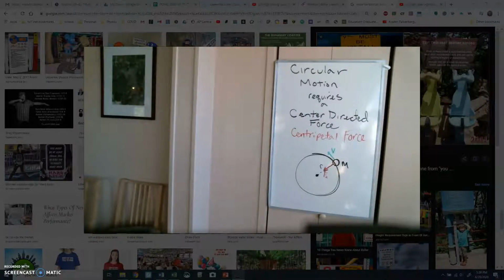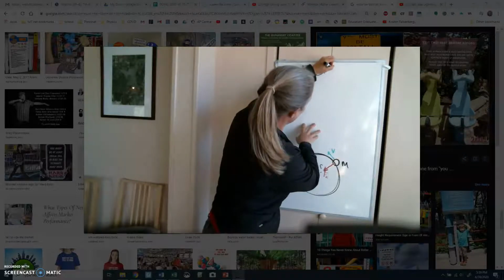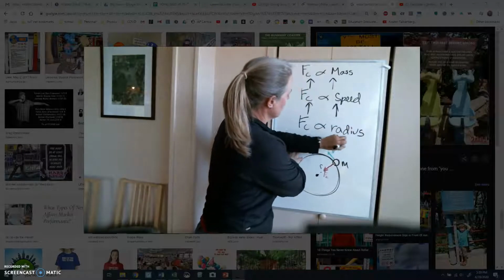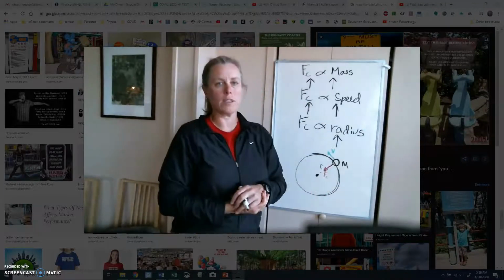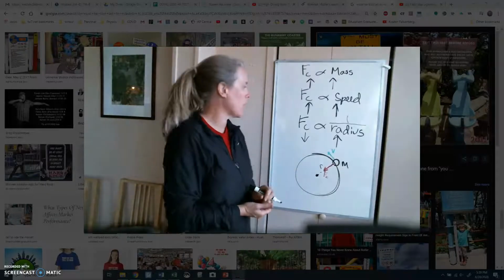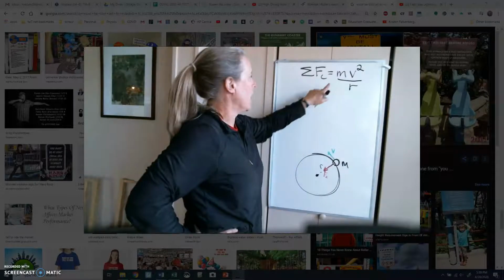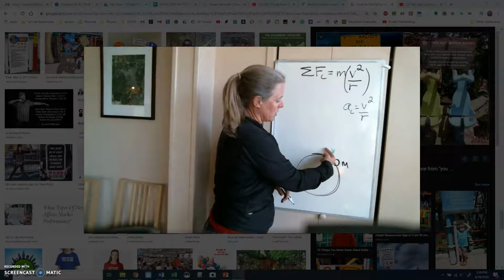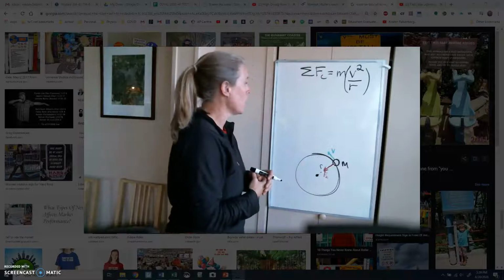0423 Newtons law and centripetal motion